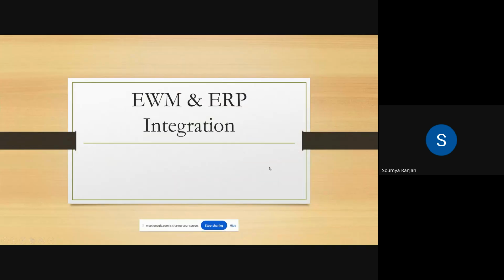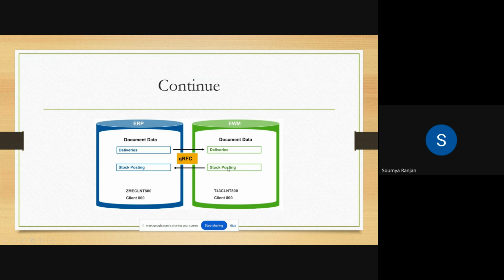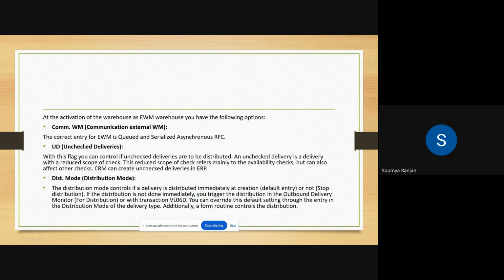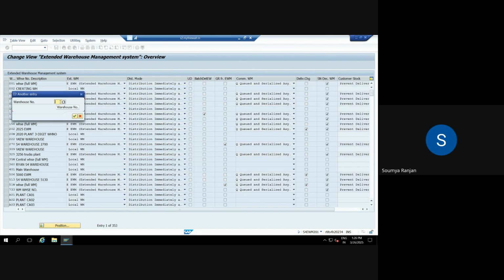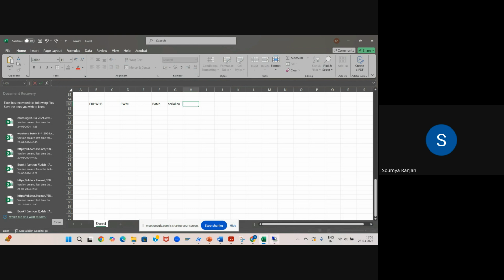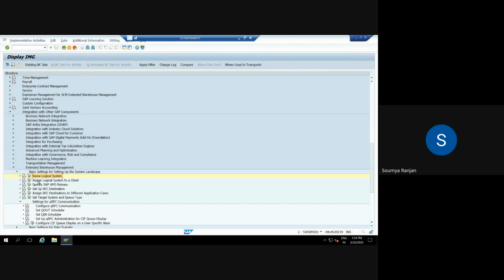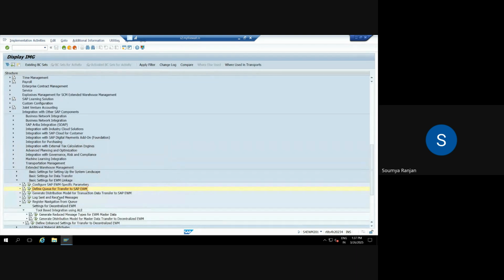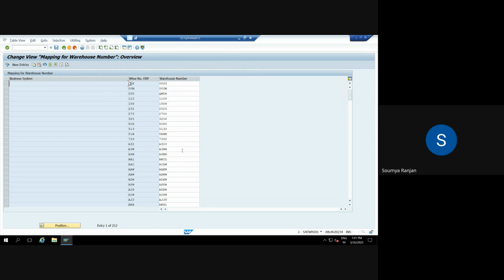02 SAP S4HANA and EWM Integration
02 SAP S4HANA and EWM Integration